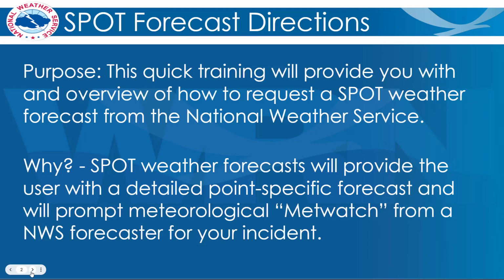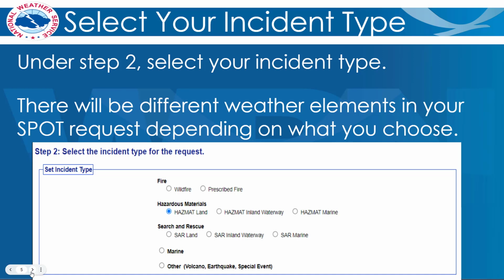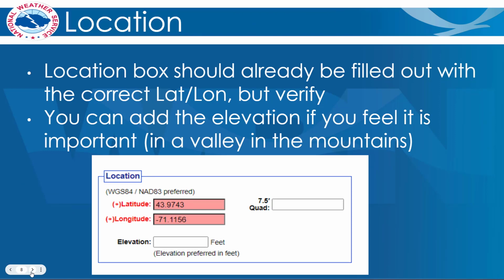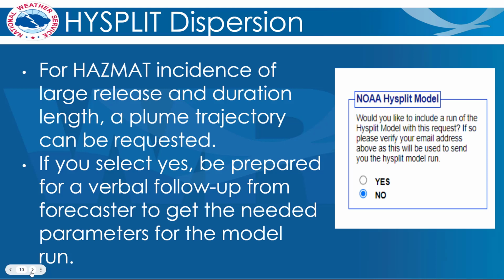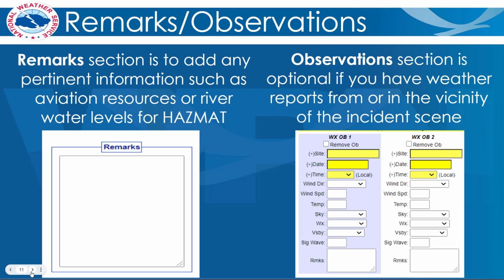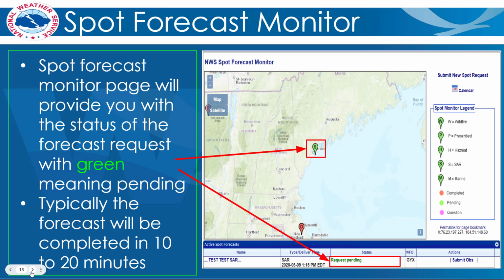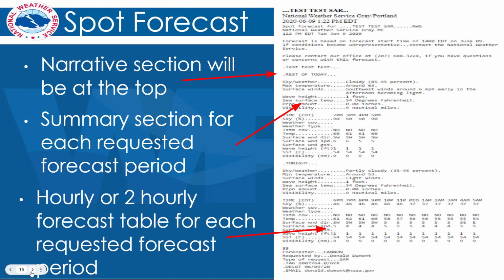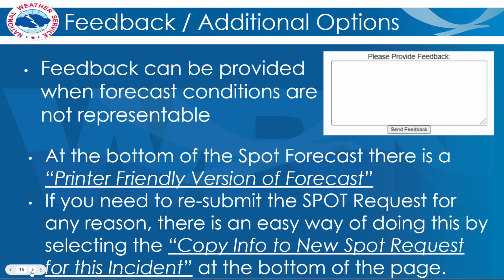SPOT Request SAR / HAZMAT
Video will provide step-by-step directions on issuing a SPOT weather forecast to the NWS.  The procedures are geared for SAR and HAZMAT requests, not fire weather requests.